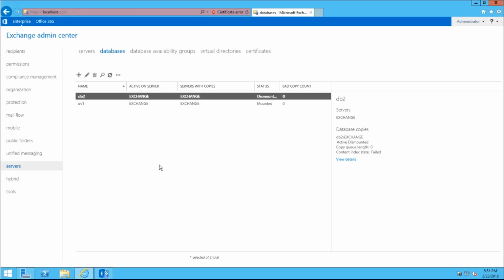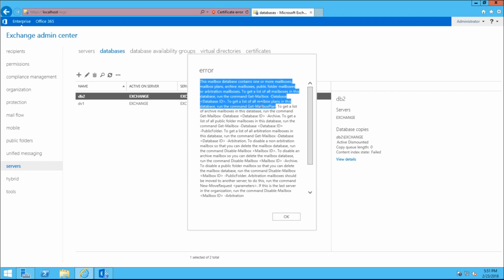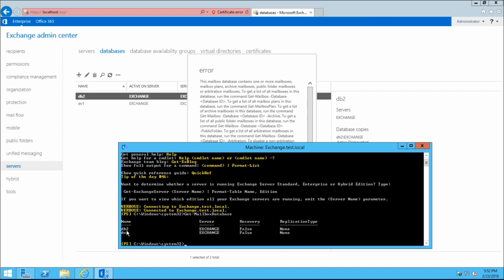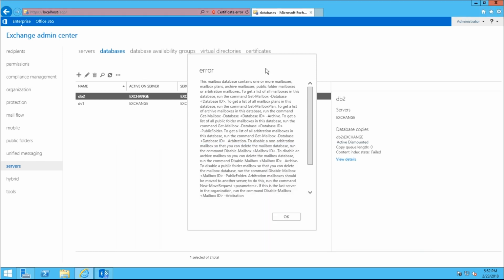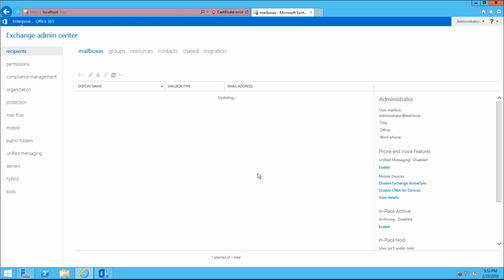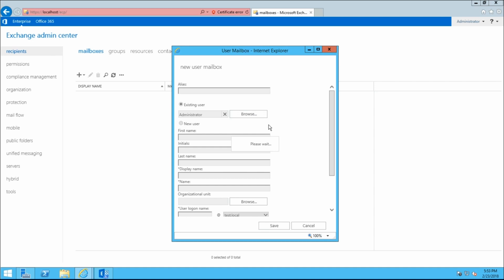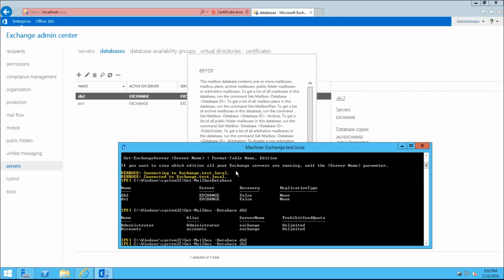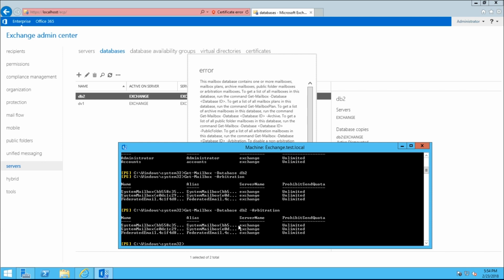Recreate Arbitration Mailboxes - Exchange 2016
To recreate the mailboxes we need to initially remove the User Accounts in Active Directory. These will usually be found in CN=Users Unless they have been moved.

You will then need to run the following command from the correct installation media –
Setup.exe /PrepareAD /IAcceptExchangeServerLicenseTerms
– This command will re-create the Active Directory objects required to re-create the mailboxes.

You will then need to re-enable the mailboxes using the below commands.

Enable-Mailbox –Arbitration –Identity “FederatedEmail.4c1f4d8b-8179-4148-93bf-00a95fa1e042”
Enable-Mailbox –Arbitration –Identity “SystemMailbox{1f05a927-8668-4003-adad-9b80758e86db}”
Enable-Mailbox –Arbitration –Identity “SystemMailbox{e0dc1c29-89c3-4034-b678-e6c29d823ed9}”
Enable-Mailbox –Arbitration –Identity “SystemMailbox{bb558c35-97f1-4cb9-8ff7-d53741dc928c}”